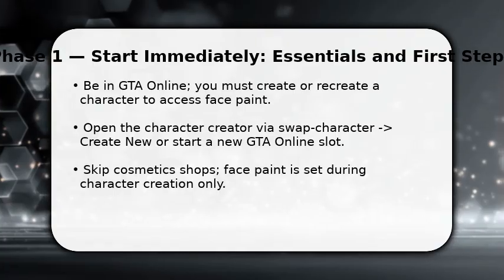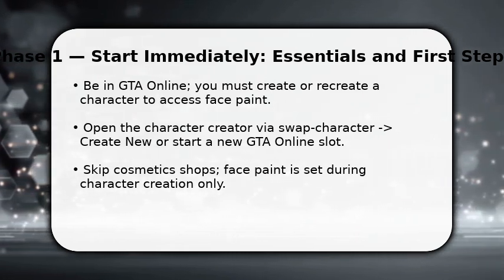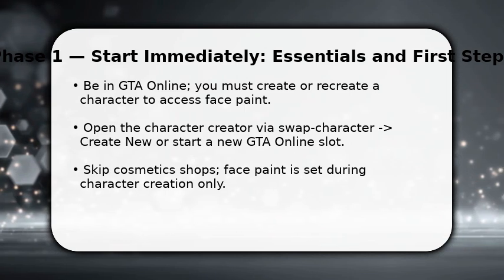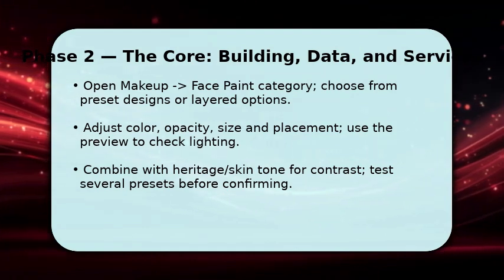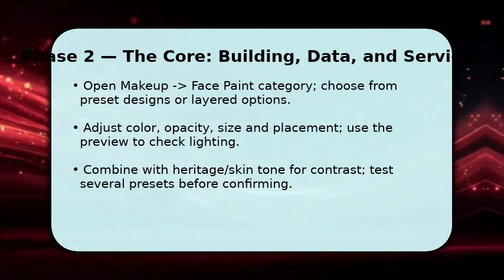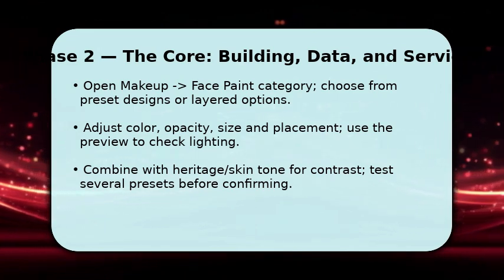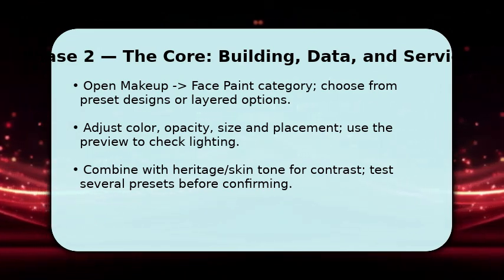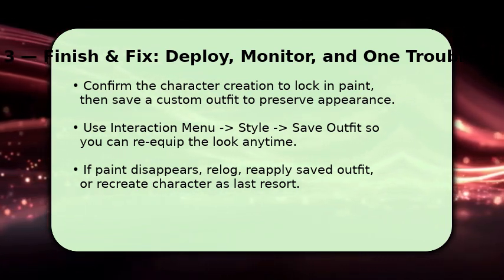How to Get Face Paint in Gta 5 (only Way)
How to Get Face Paint in Gta 5 (only Way) | 🔒 Surfshark VPN Deal — Stay private and secure. $1.99/mo + 3 Months Free ▸

Discover the exclusive method to acquire face paint in Grand Theft Auto V. This step-by-step guide will navigate you through hidden shortcuts and secret locations within the game, ensuring players can flaunt their unique style with confidence.

Grand Theft Auto V, face paint GTA5, how to get face paint in GTA5, unique style accessories for GTA5, hidden shortcuts GTA5, secret locations GTA5, flaunt your look with confidence